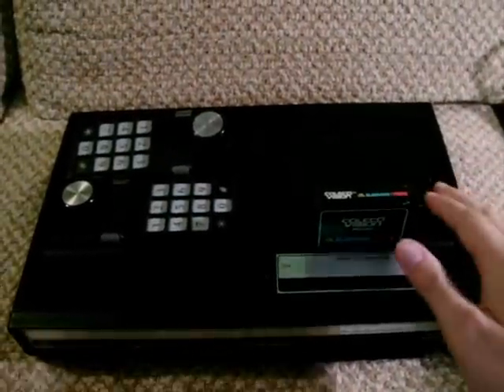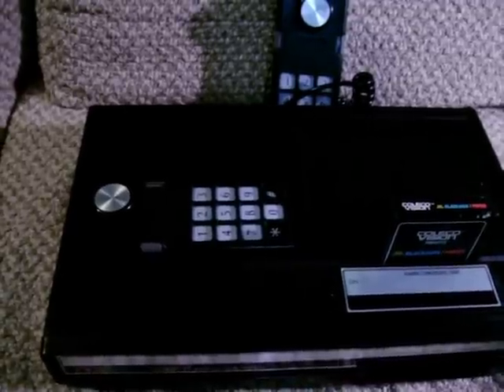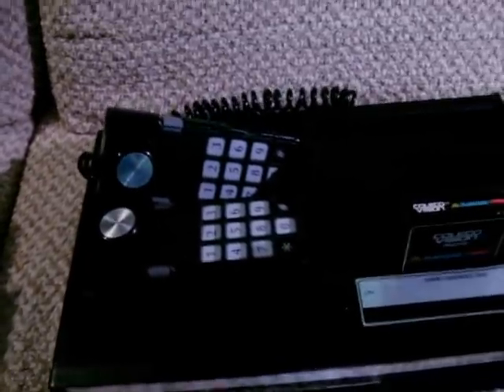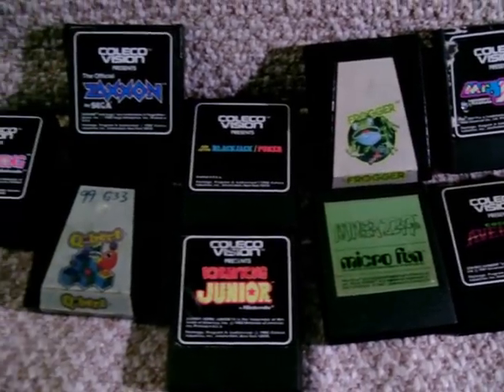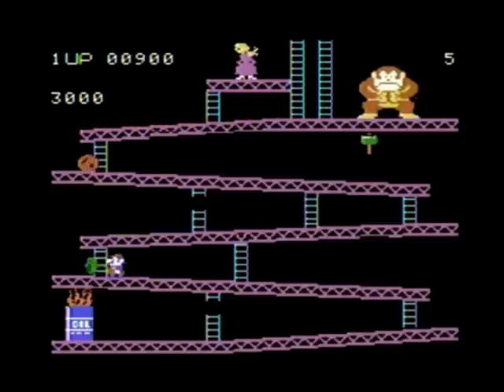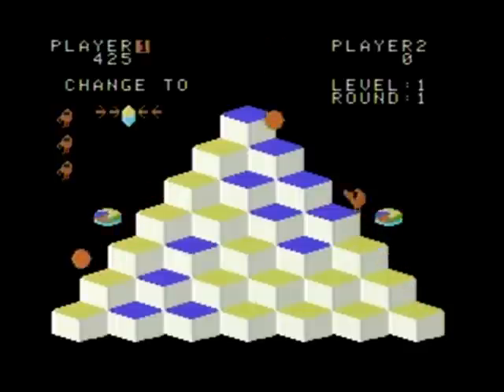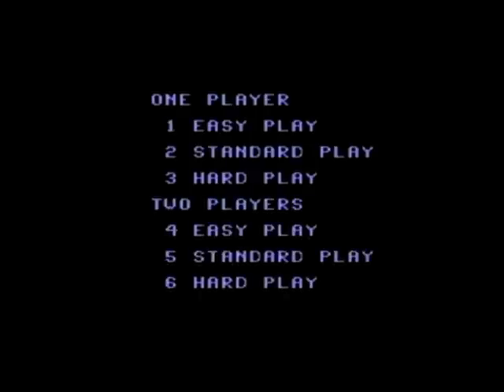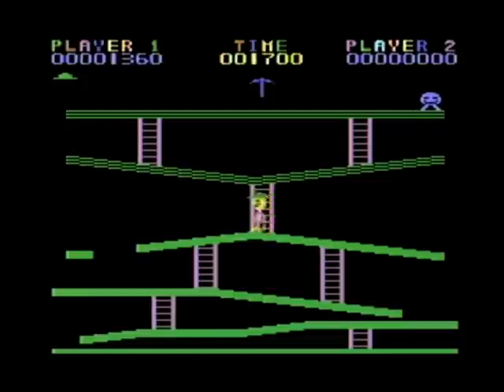Colecovision Console Review by CGV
Review of the Colecovision. Possibly the best of the second generation which included the Atari 2600 and Mattel Intellivision. The hardware of the Colecovision allowed some great arcade ports of the time period.